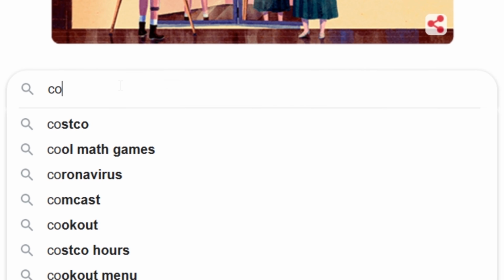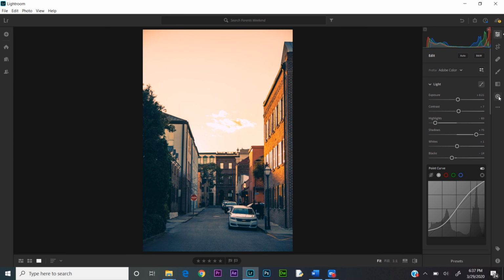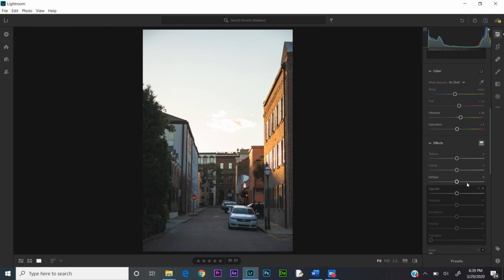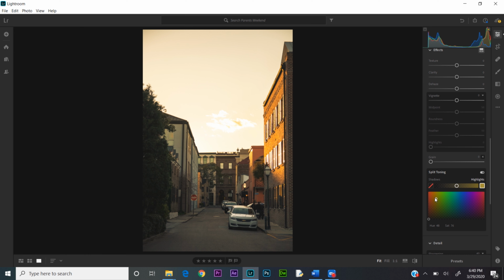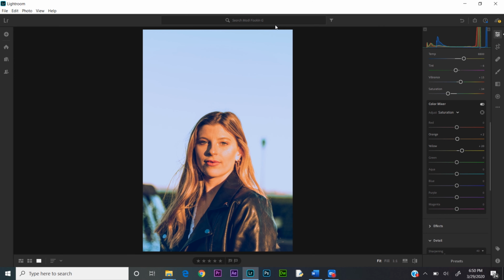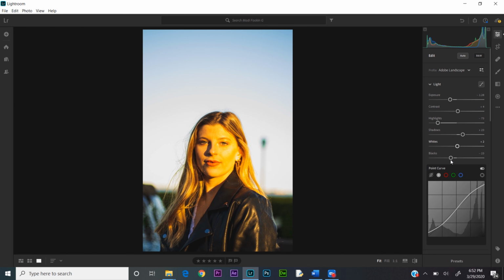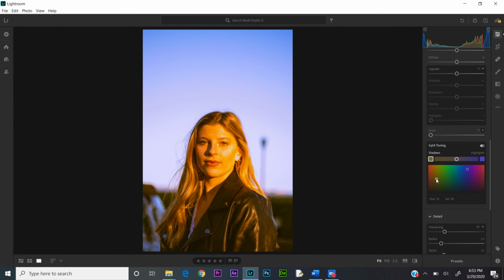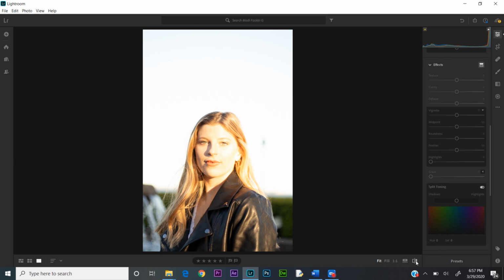How to use SPLIT TONING in Lightroom | Adobe Lightroom Tutorial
In this tutorial, I will show a fast and easy way to edit your pictures in Adobe Lightroom using split toning. Split toning is done by using color science and color schemes- if you are not familiar with that, a simple Google search for color schemes and color wheels should help you conceptualize how split toning works. Assign a color to your picture's highlights and another color to the shadows. Boom! You have just finished your first Lightroom color grade using split toning.

AMAZING music for creators!
MY GEAR:
Canon SL2 (200d)
Wide-angle vlogging lens
My FAVORITE continuous aperture zoom lens
Magical cheap prime lens
Telephoto lens
Vlogging tripod
Big tripod
Camera bag
External SSD that will make your life easier